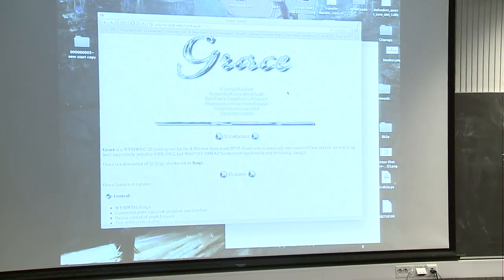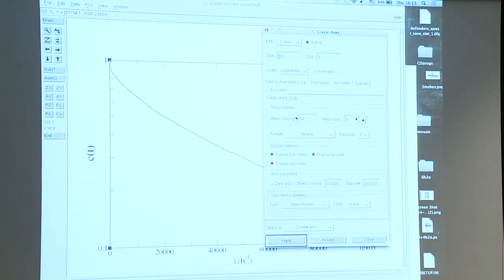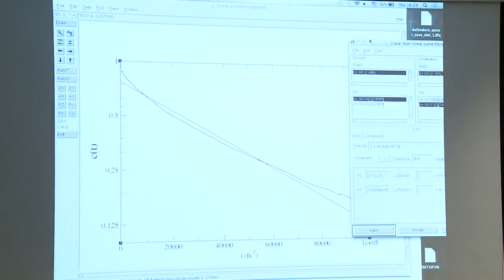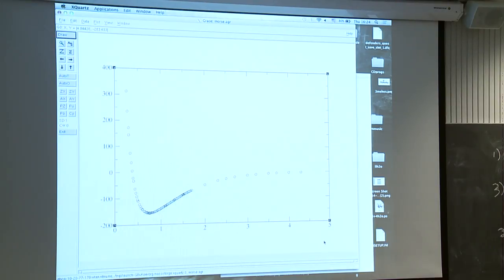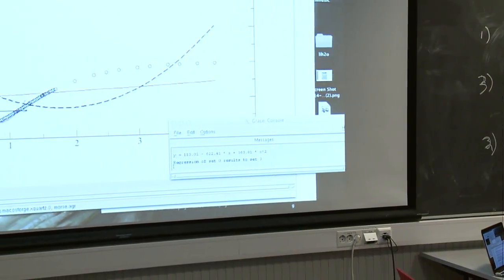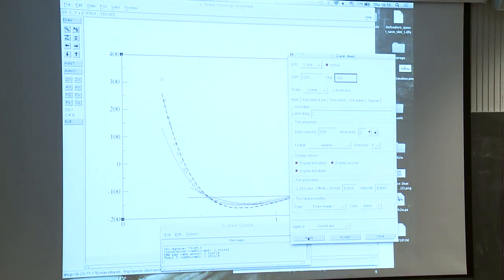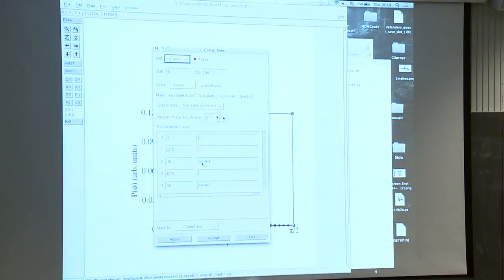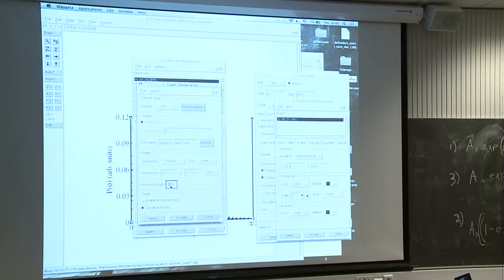Curve fitting with xmgrace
Christopher Daub
Virtual Simulation Lab seminar series